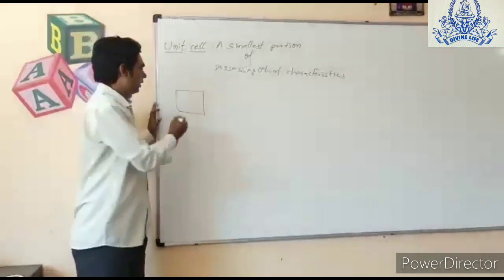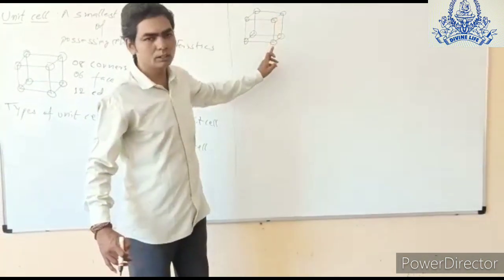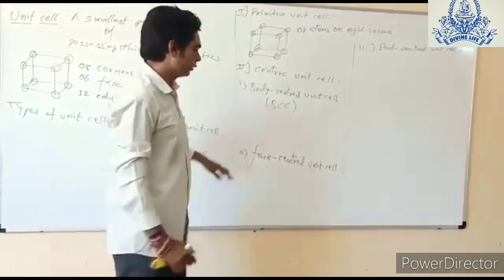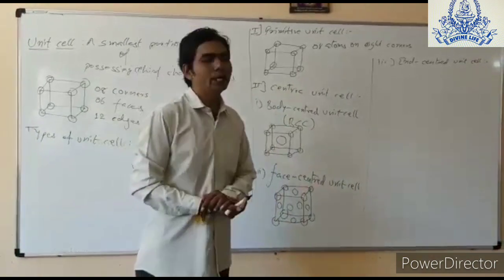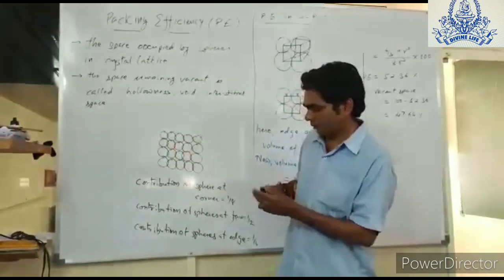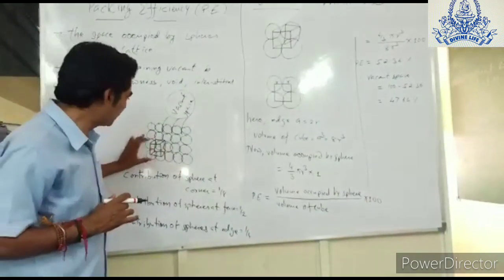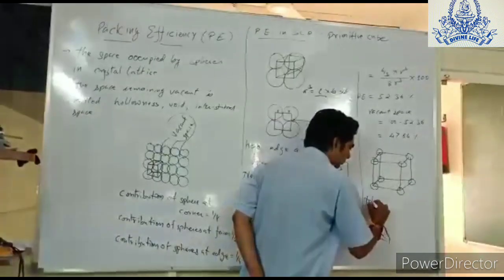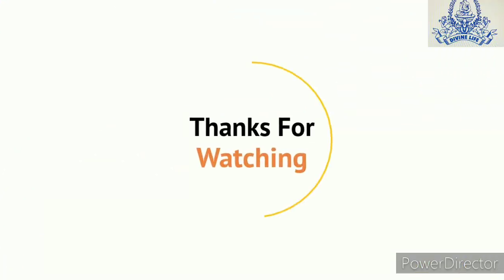12th Sci.| Chemistry | Chapter - 1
Chemistry. Chapter 1 Topic : unit cell & its type. Solid State Packing Efficiency